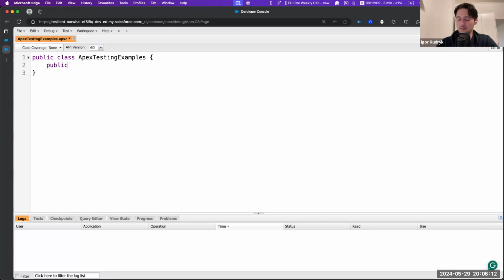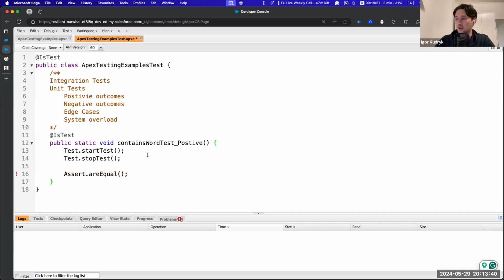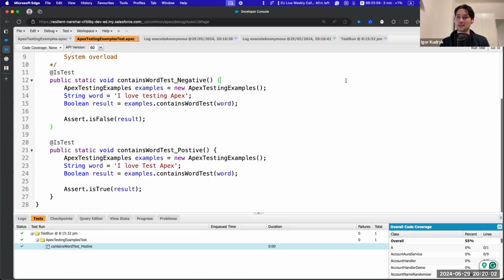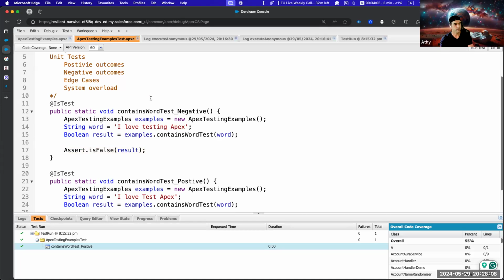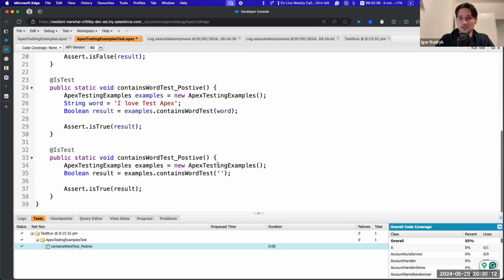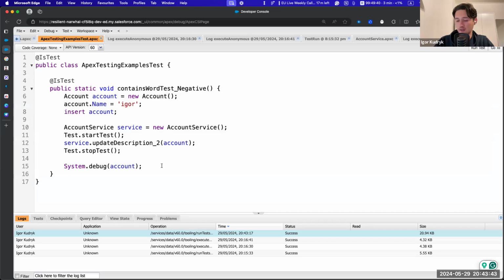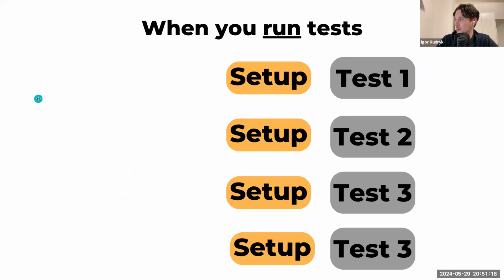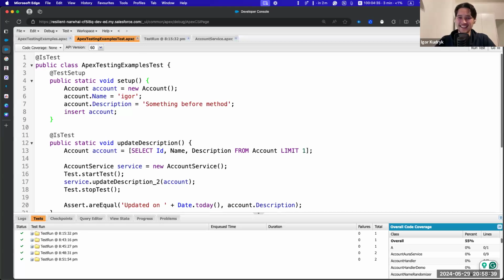Testing in Apex | Workshop